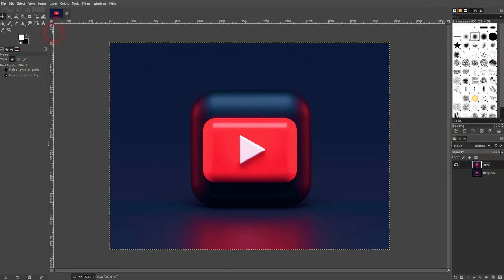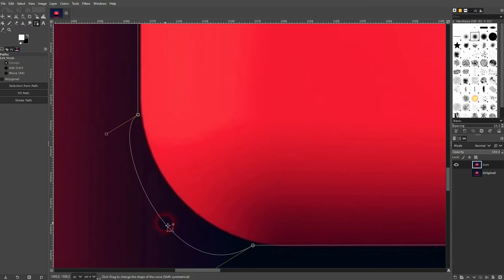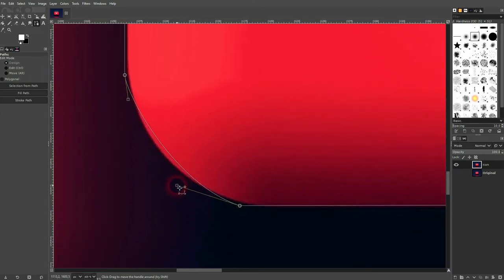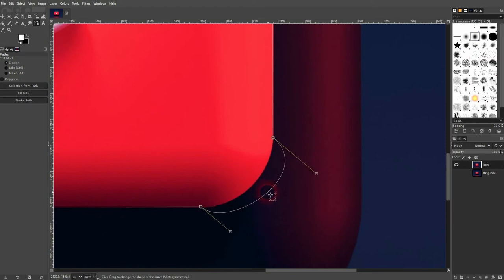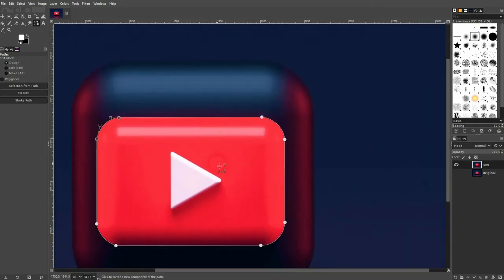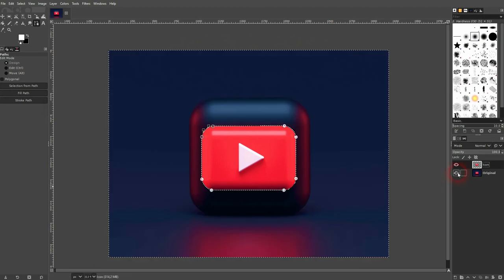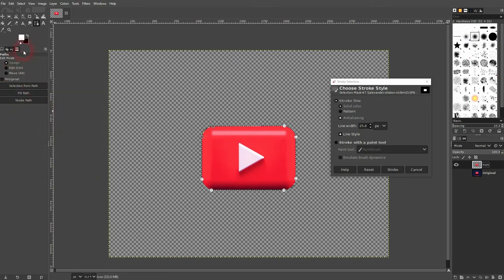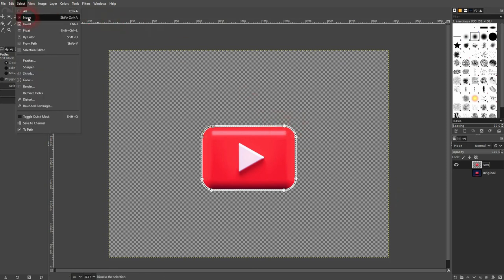How to Add a Stroke to an Image in Gimp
In this tutorial I'll show you how to add a stroke to an image in Gimp.